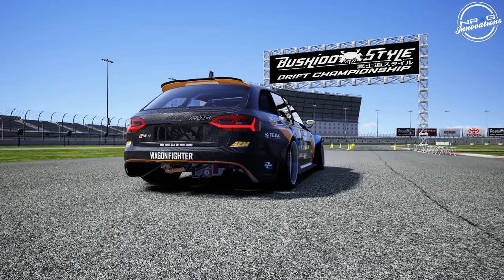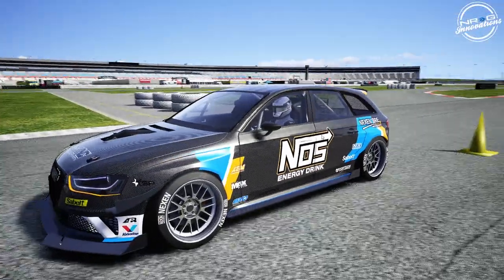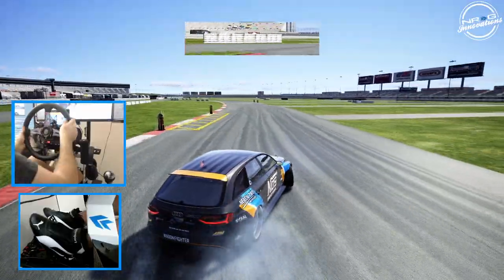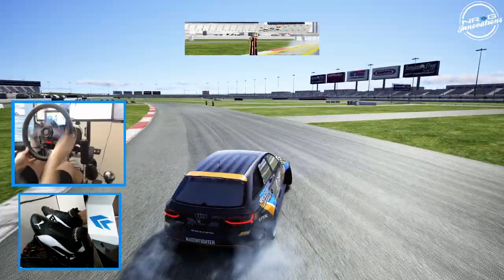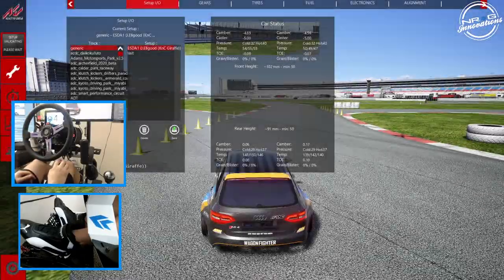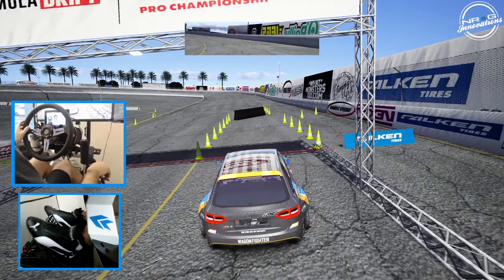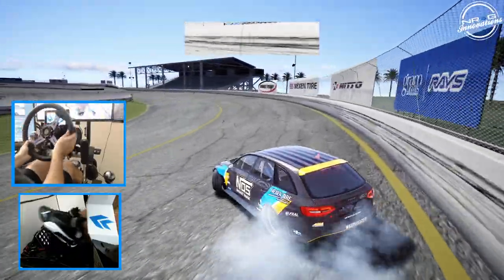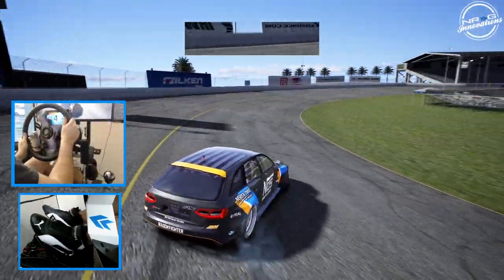Driver Spotlight KNC Giraffe WagonFighter - Impressions and testing - wheel/pedal gameplay